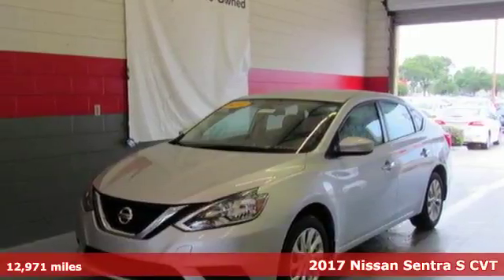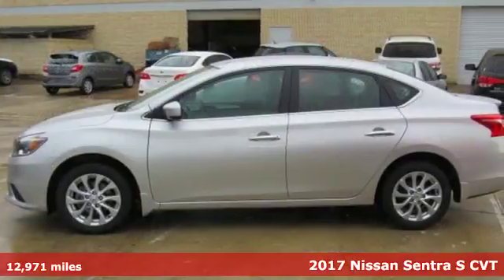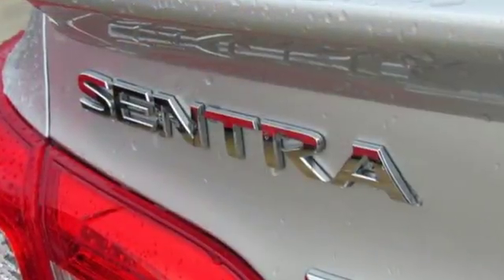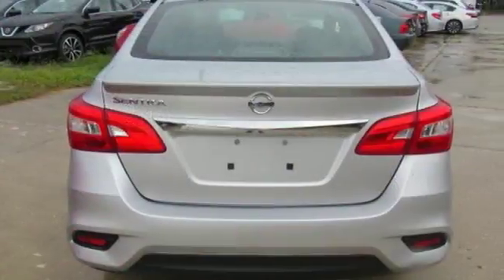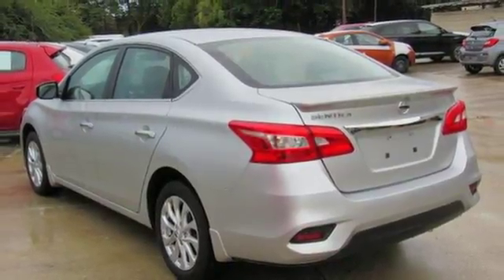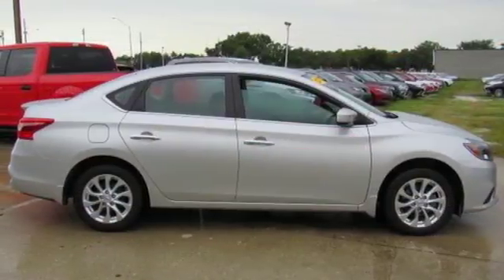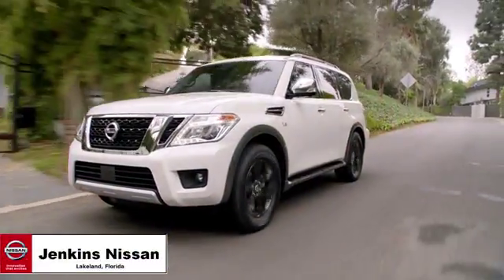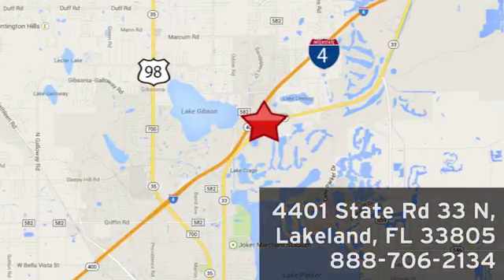Used 2017 Nissan Sentra Lakeland FL Tampa, FL PR7301 - SOLD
Year: 2017
Make: Nissan
Model: Sentra
Trim: S CVT
Engine: 110 L 4 Cyl. Cyl.
Transmission: Automatic
Color: Silver
Interior: Black
Mileage: 12971
Stock #: PR7301
VIN: 3N1AB7AP0HY230385
Priced below Market! CarFax One Owner! This Nissan Sentra is CERTIFIED! Low miles for a 2017! Bluetooth, Steering Wheel Controls, AM/FM Radio This Nissan Sentra gets great fuel economy with over 37 MPG on the highway! ABS Brakes Front Wheel Drive Please let us help you with finding the ideal New, Preowned, or Certified vehicle. USED NISSAN SAVINGS -Please contact dealer for details. MUST FINANCE with one of Jenkins captive lenders or lose a portion of the discount/rebates. Out of state pricing may vary and will be assessed a convenience fee of $185 for title processing and tag work. Sales Tax Title License Fee Registration Fee Finance Charges and $899 Dealer Fee are additional to the advertised price. We make every effort to have accurate pricing but occasionally mistakes occur. Please call if you have any questions.

Address:
401 State Rd 33 N